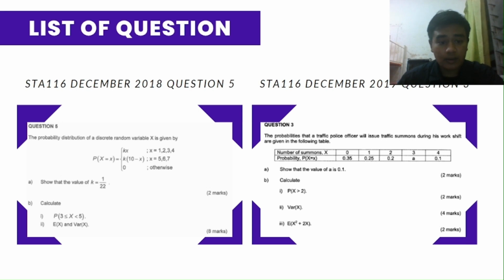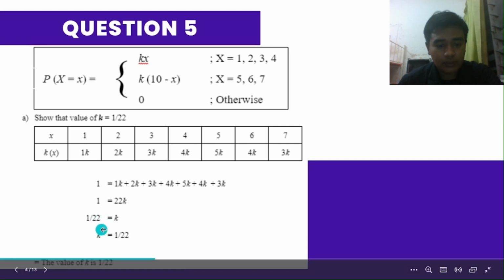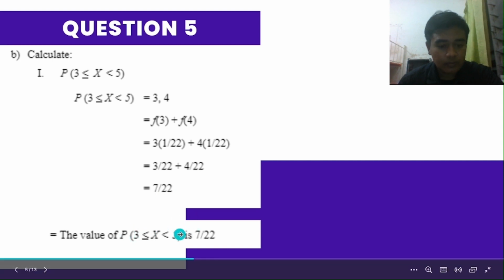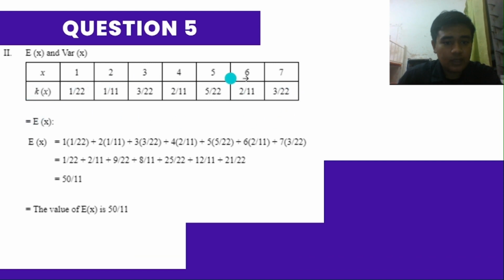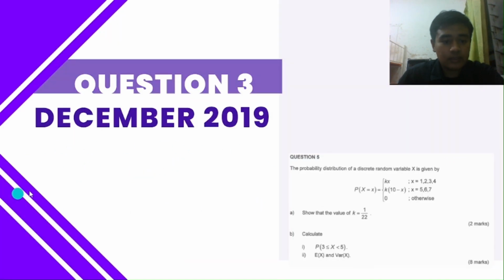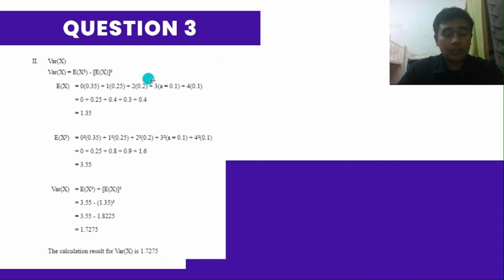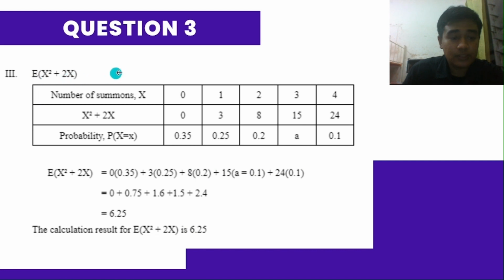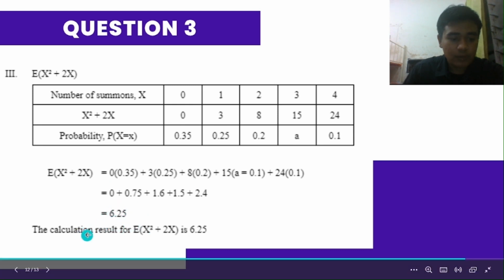Discrete Random Variable